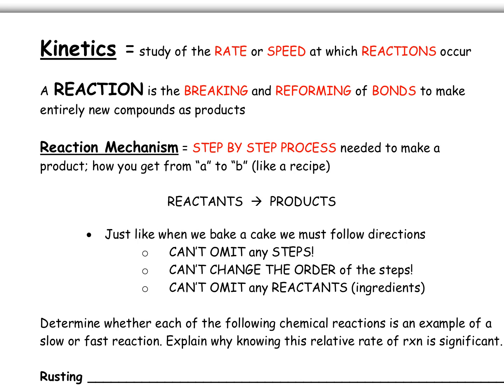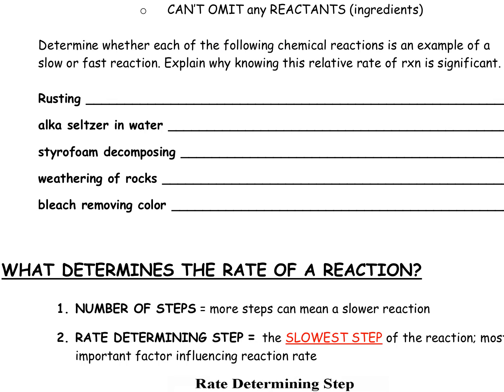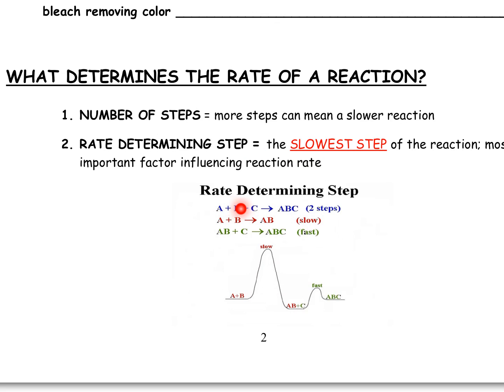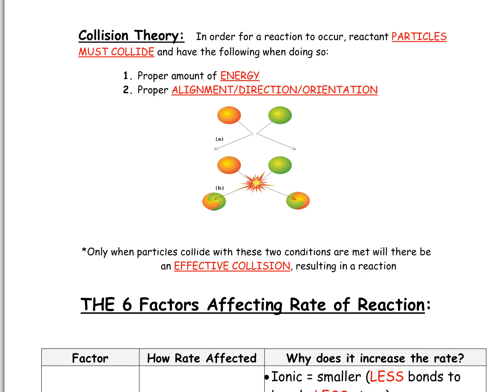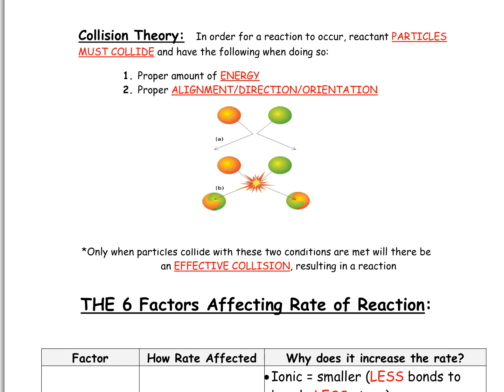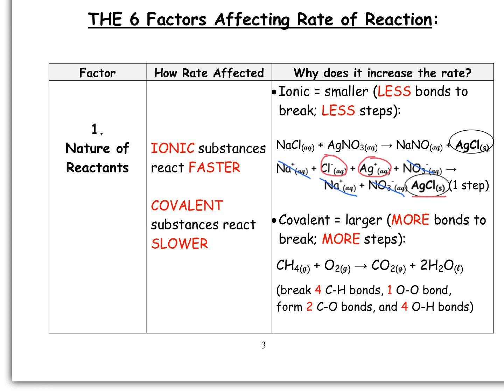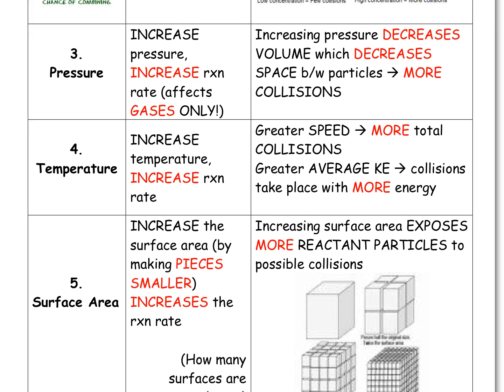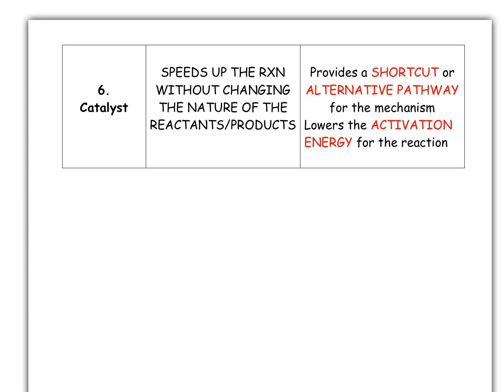AP Intro Kinetics, Thermo, Eq pgs 1-4